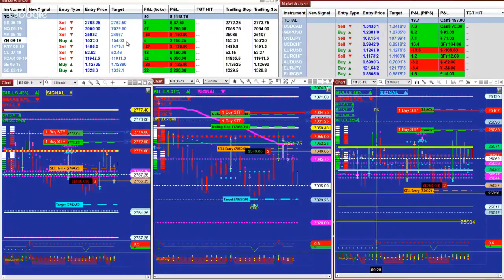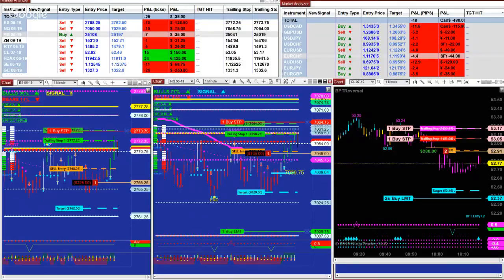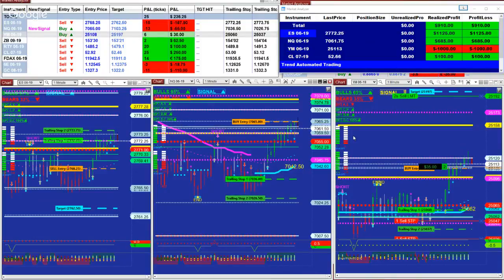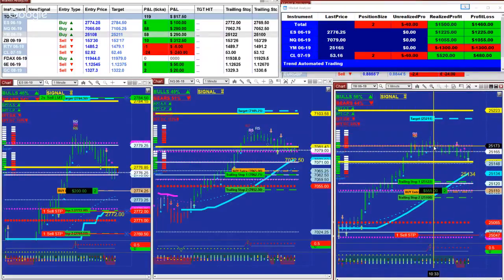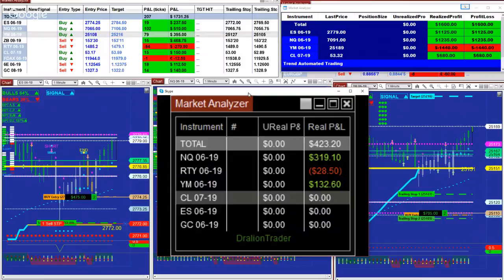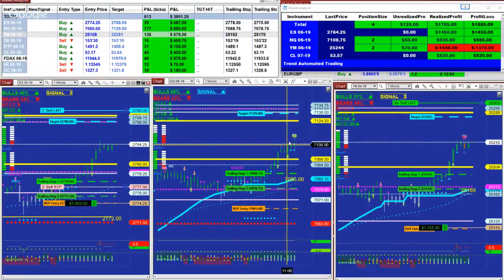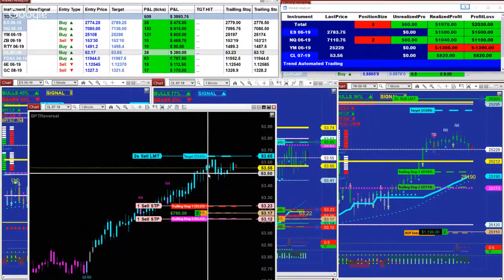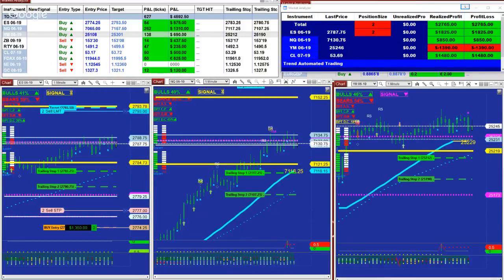Autotrader, Automated Trading, Ninja Trader, Automated Signal Entry , Best Pro Trading